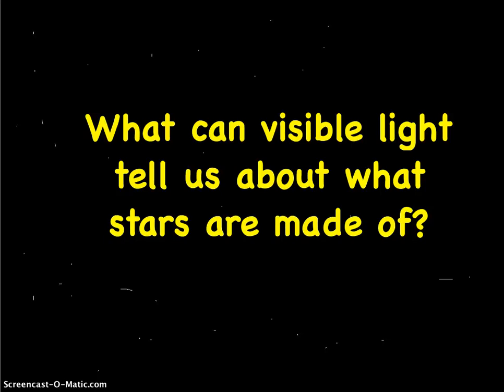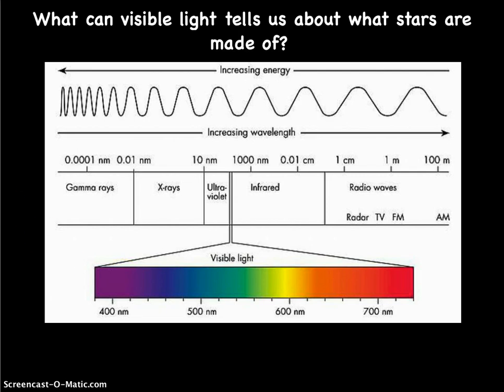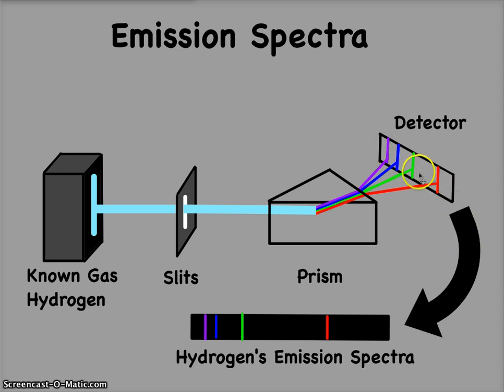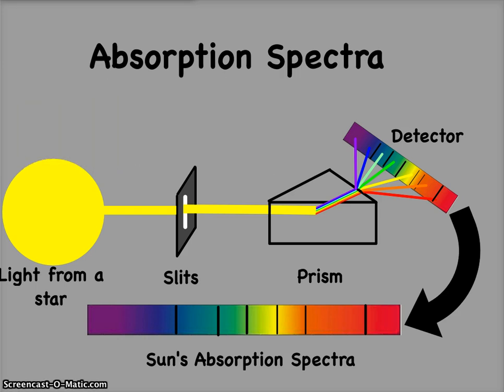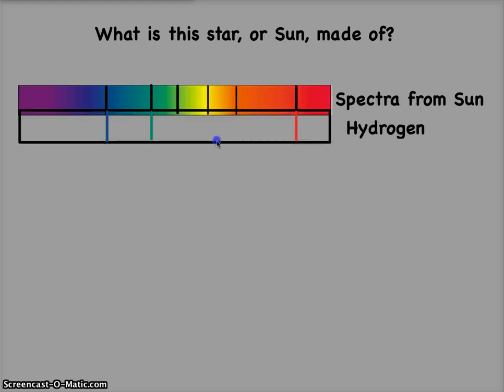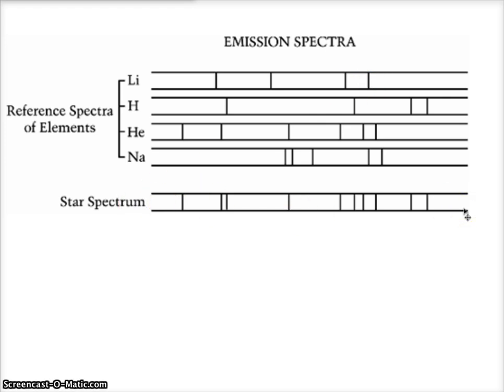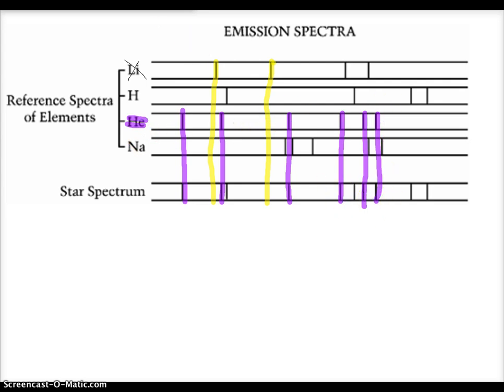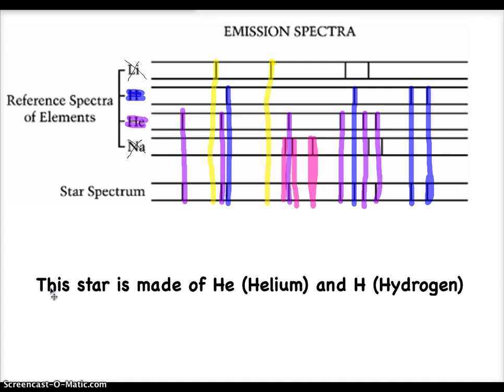Reading Star Spectra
Learn how to read Spectra from a mystery star to identify what stars are made of.